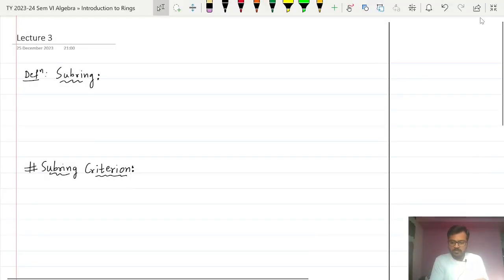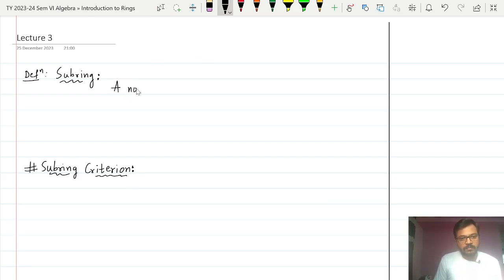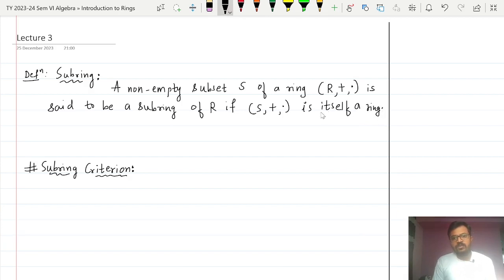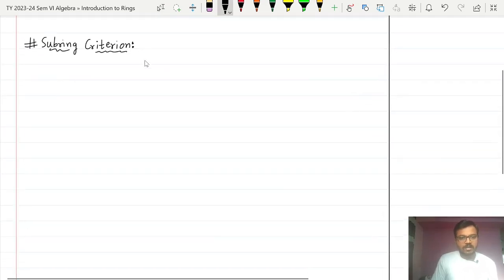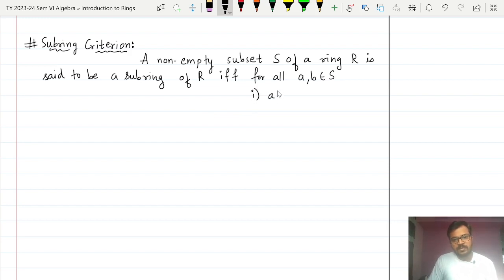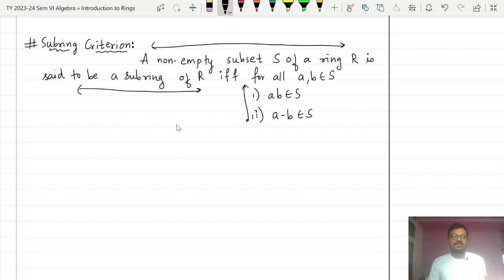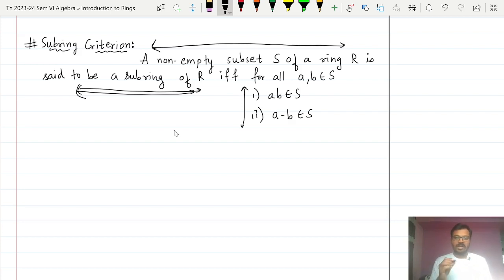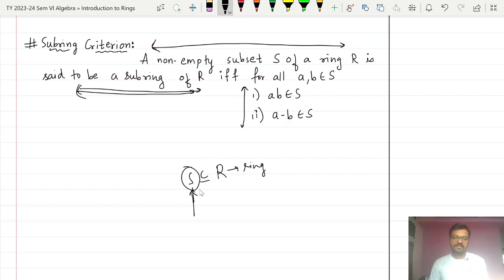Definition of a Subring, Subring Criterion | Abstract Algebra